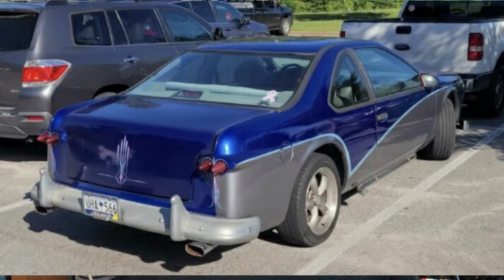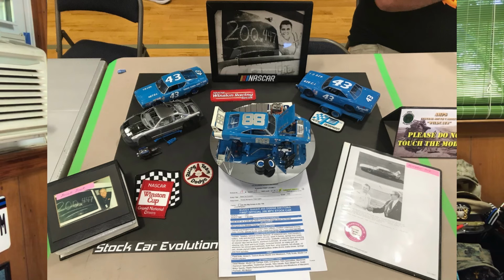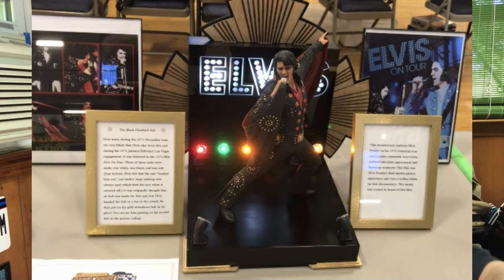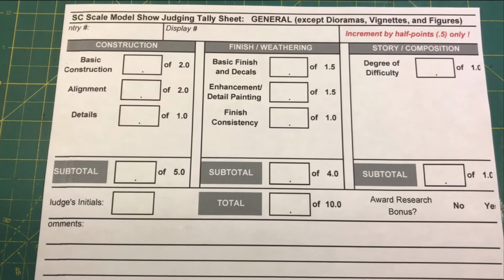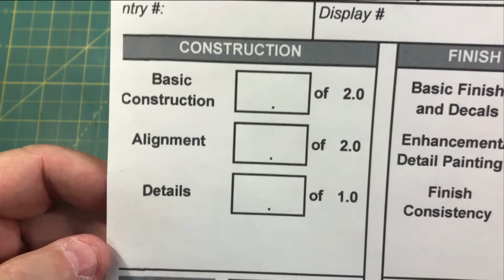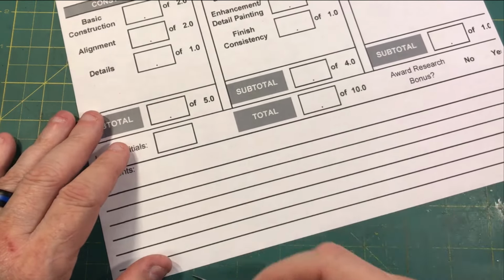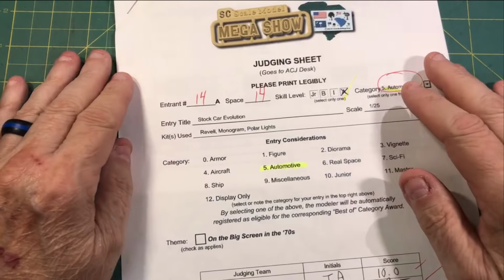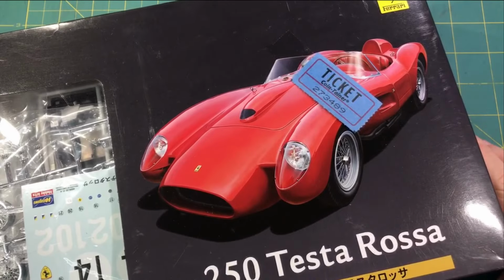SC MEGA SHOW 2024 Thoughts, Impressions and Stash